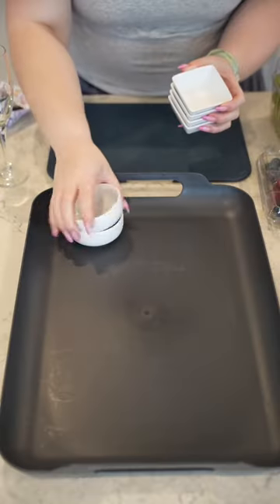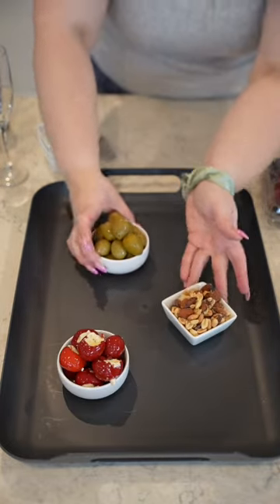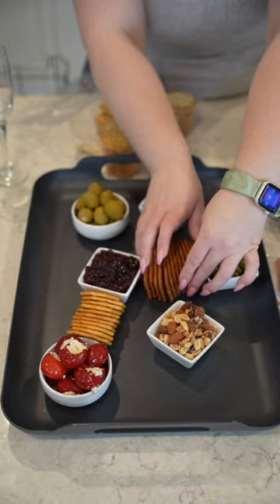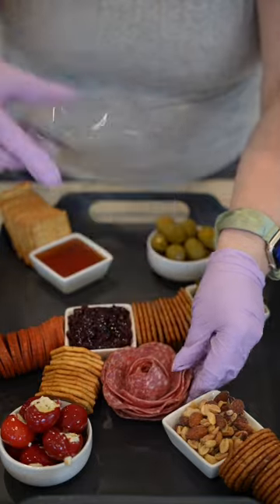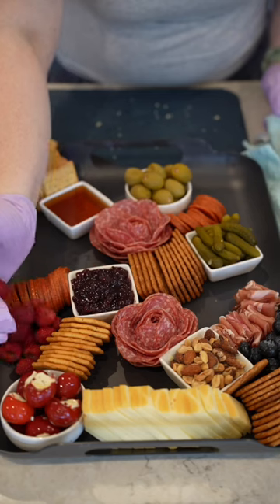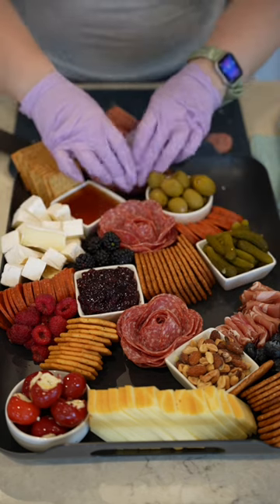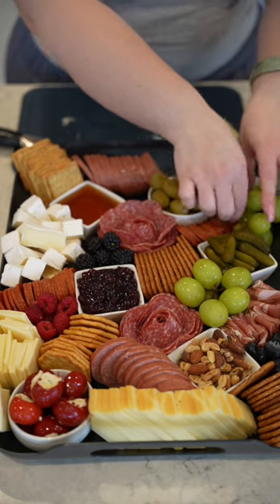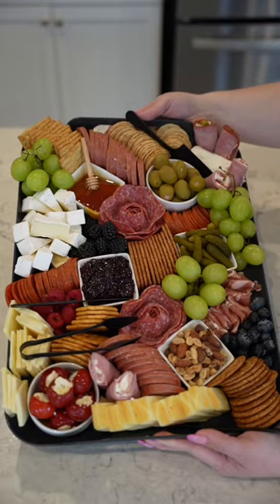Do this for an easy charcuterie board!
Easy peasy sharkcoochie board. Charcuterie Boards are seriously so easy and always a crowd pleaser.